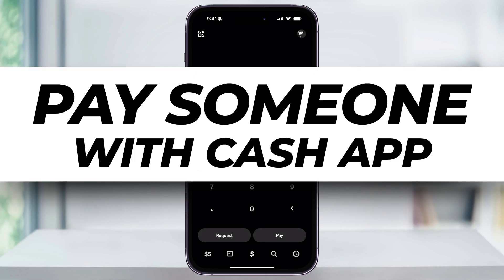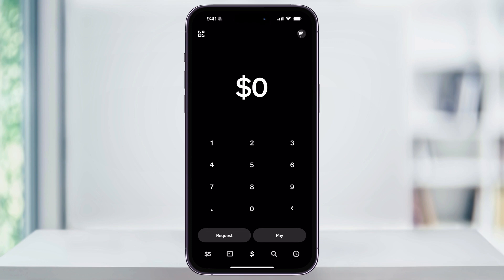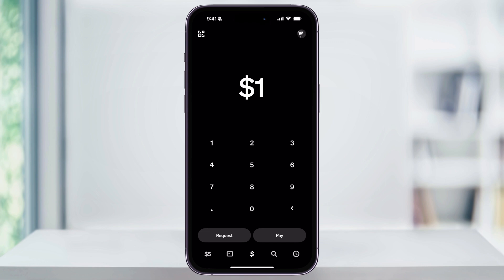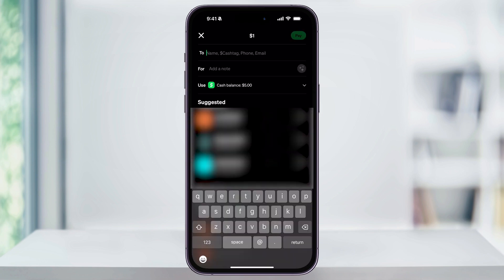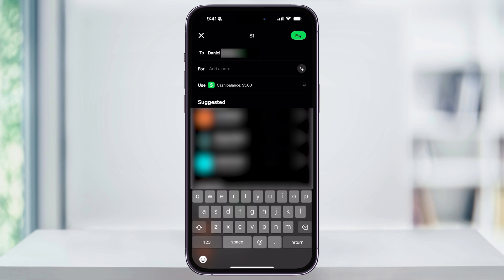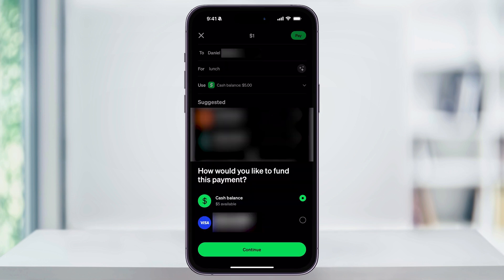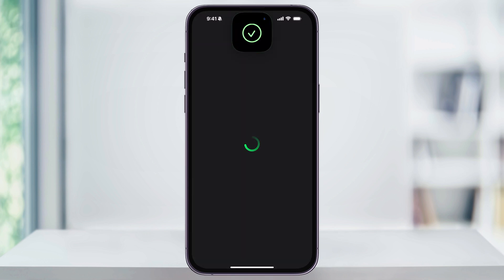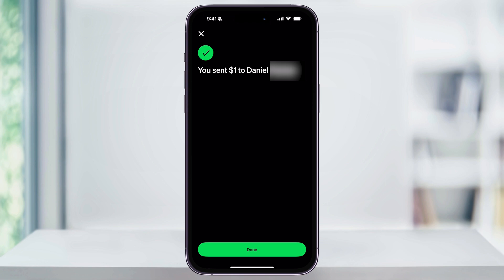How To Pay Someone With Cash App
Let me show you a quick simple way to send money on Cash App to another user.

To get started, open Cash App. If you're not on the homepage, tap the Cash App logo at the bottom center of the screen to return to it.

Now, enter the amount you want to send—this must be at least $1. You'll see your available balance displayed at the bottom left. If you need to add more funds, I have other videos that show you how to do that.

Once you've entered the amount, tap Pay on the right side. This will bring up a new screen where you can enter the recipient’s name, $Cashtag, phone number, or email. If they’re in your contacts, you can also select them from the suggested list at the bottom.

After selecting the recipient, you can add a note to describe the payment, like splitting a bill or paying someone back.

Next, choose your payment method. By default, Cash App will use your available balance, but you can switch to a linked card or bank account if needed.

Finally, tap Pay in the top right corner. Cash App will then ask for Face ID or your PIN to confirm the payment. Once verified, the money is sent instantly.

And that’s how you send money on Cash App to another user.